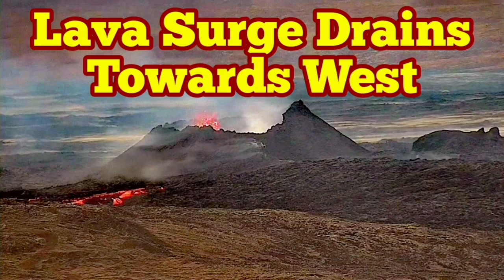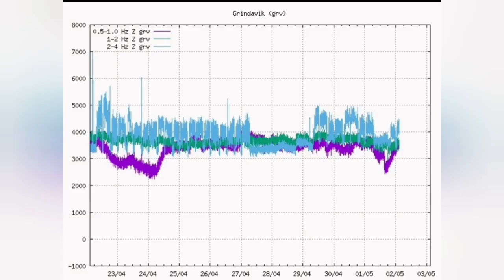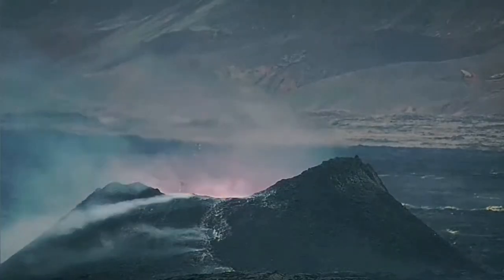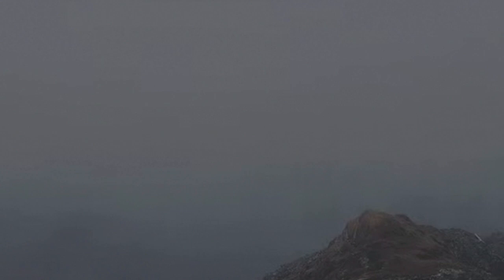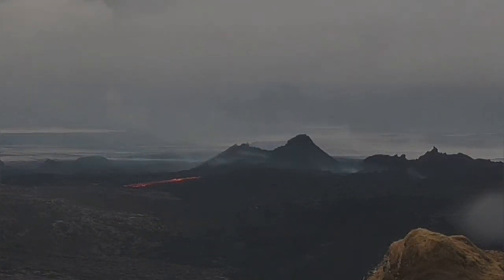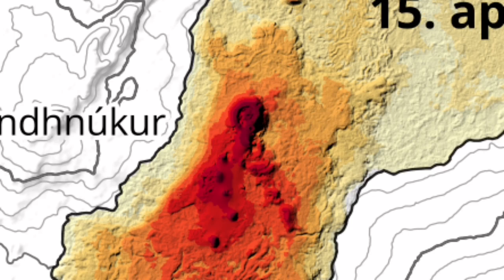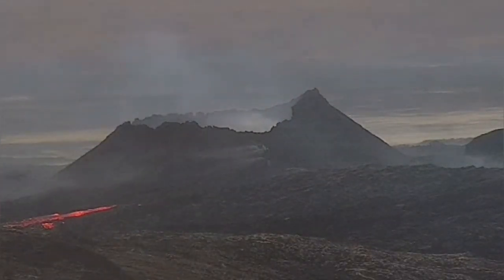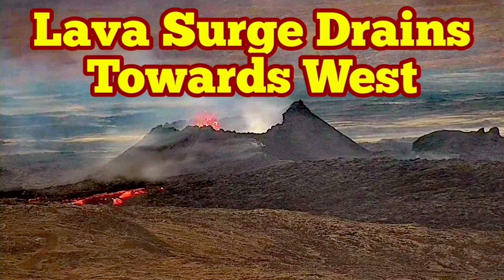URGENT: Lava Surge Drains Towards West , Iceland KayOne Volcano Eruption Update